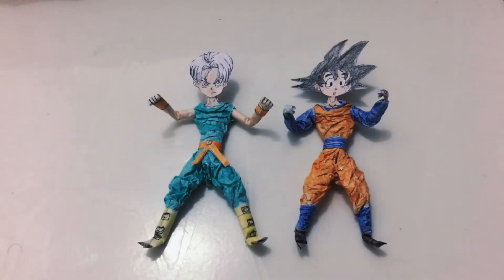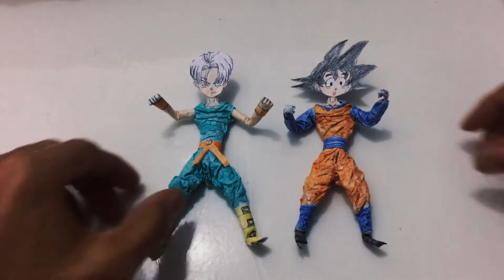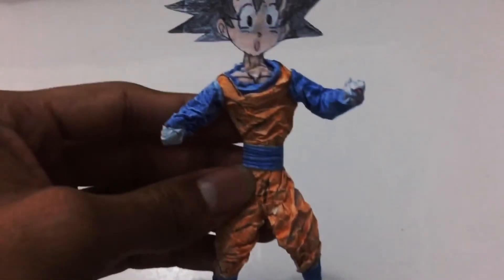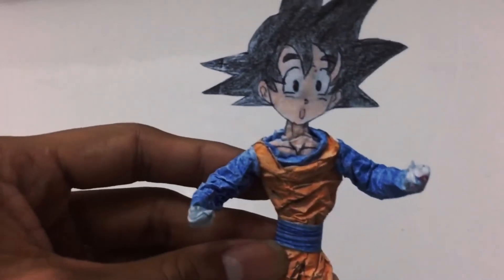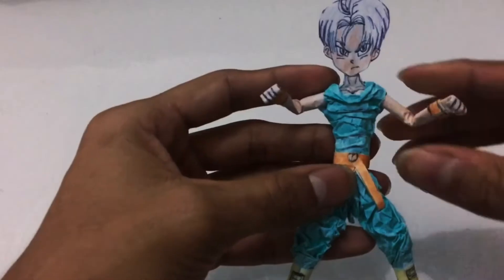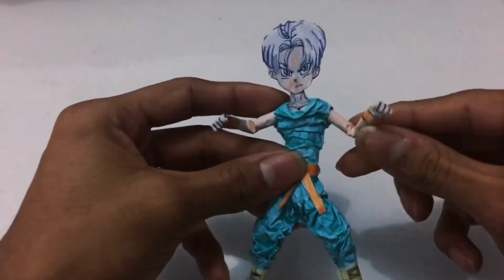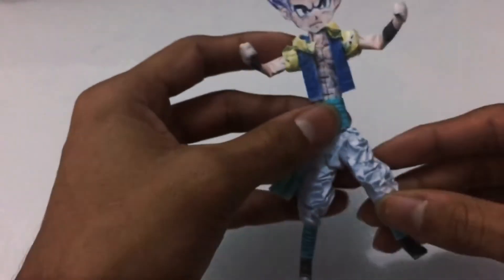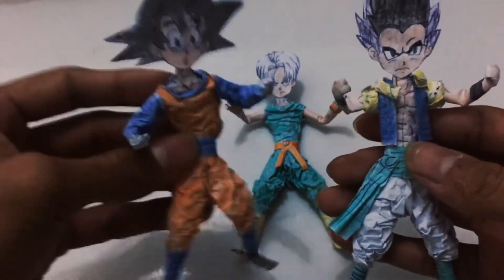Goten and Trunks paper doll - Dragon Ball Z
Goten is Goku's son and one of the greatest prodigies in the history of Dragon Ball, because he achieved the incredible feat of becoming a Super Saiyan at the age of 3. But after all, where does so much power come from in such a small child.

When Goten was introduced in Dragon Ball Z, he had no tail like the other members of his family. Fans assumed that Chi-Chi or Gohan cut her when he was young in order to prevent Goten from inadvertently turning into his Oozaru form. It was later revealed that Goten was born without a tail, which was also the case with Trunks (both the regular timeline and the Trunks of the Future).

Trunks is a protagonist of the Dragon Ball manga and the Dragon Ball Z, Dragon Ball GT, and Dragon Ball Super anime. He is the son of Bulma and Vegeta, and later Bra's older brother. It is also called Kid Trunks, to differentiate from its equivalent of the alternative future.

Gotenks is a convinced fighter who believes that his power is enough to defeat anyone, even when he is almost losing; this is due to the massive increase in power during the merger, creating a warrior as well as the merger of his parents.